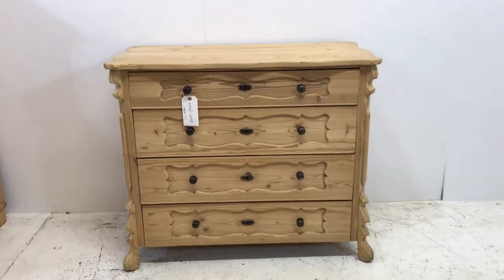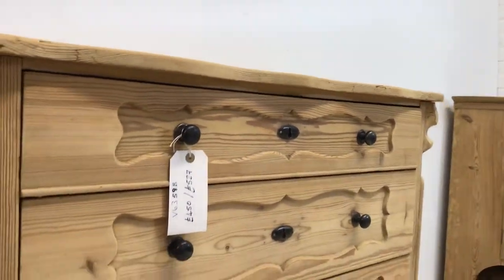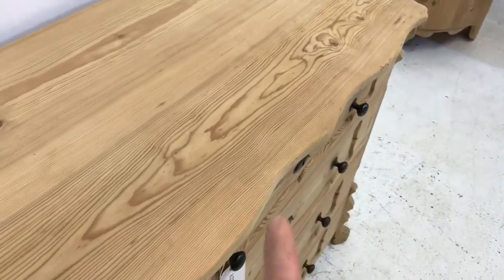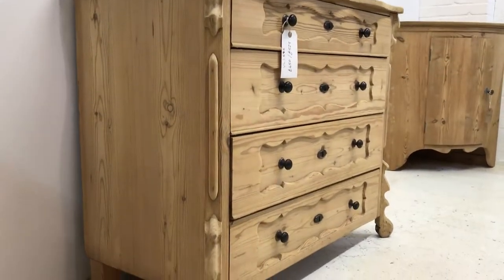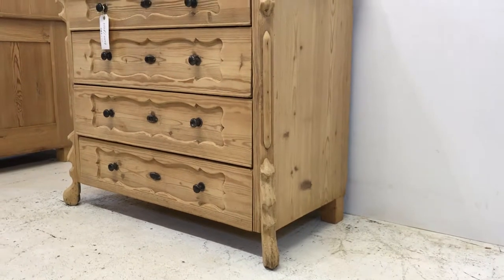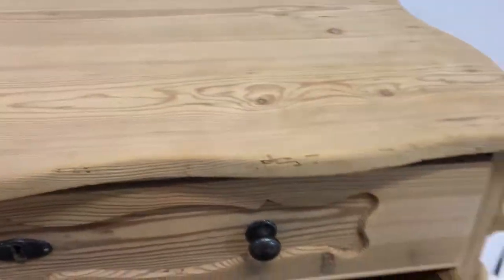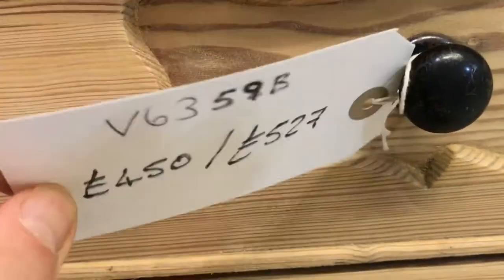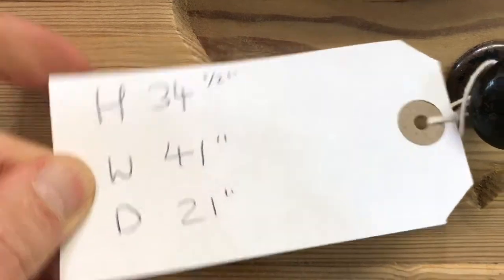Elaborate Antique Pine Chest of Drawers for sale - Pinefinders Old Pine Furniture Warehouse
A four drawer antique pine chest with elaborately panelled drawers, each with brass knobs and key plates. A good size chest of drawers that would compliment any bedroom and store away plenty of clothing.

The surface top has a wavy (serpentine) edge to the sides and front, and there is some nice detail to the sides of the drawers, followed by attractive feet.

Dating from 1915, it is in very nice condition throughout. Originally painted and recently stripped to the bare wood - ready for waxing or painting. In our opinion this would look very nice painted in a light colour because of its elaborate detail.

Height 34.5", width 41", depth 21"
This chest of drawers has now sold. All of the pine chests of drawers we currently have for sale can be seen on our website here: